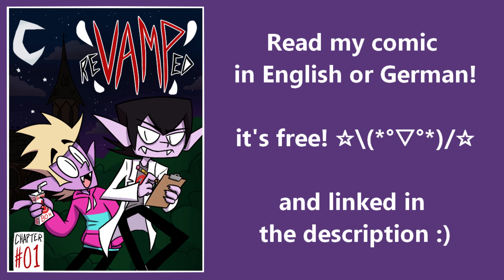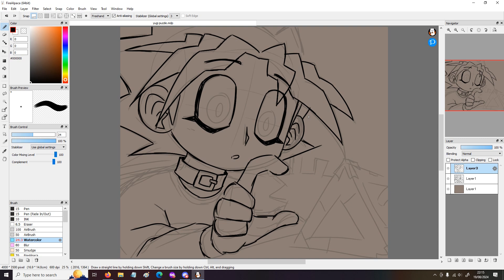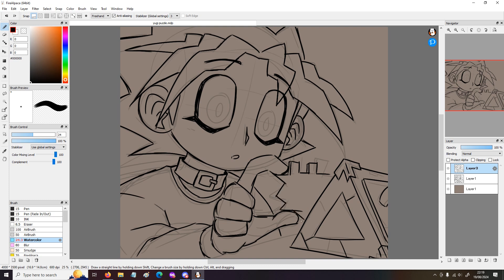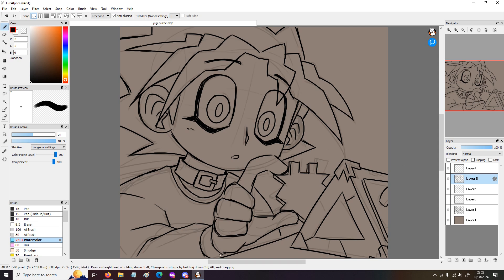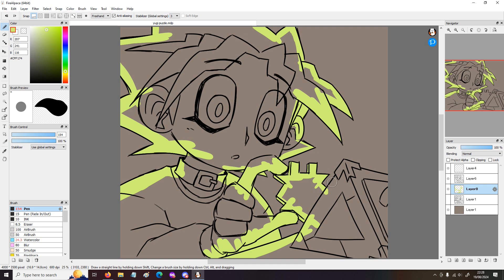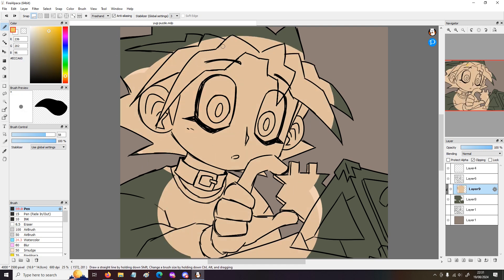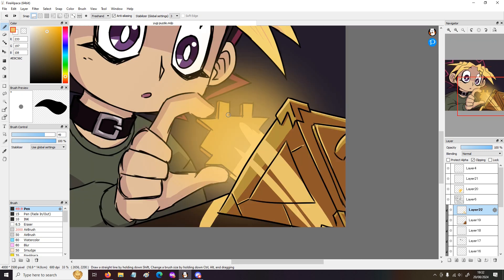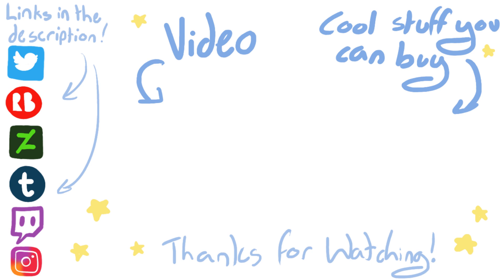Yugi Muto ✨ Speedpaint 💕